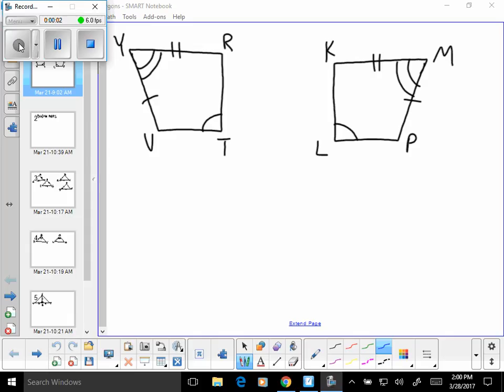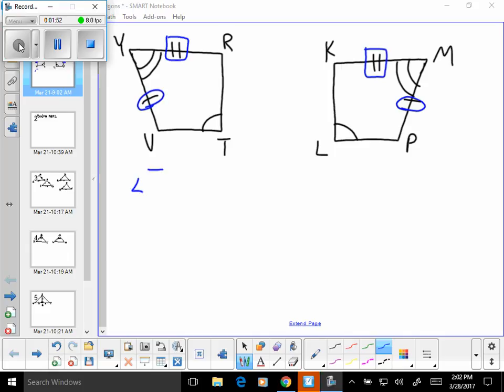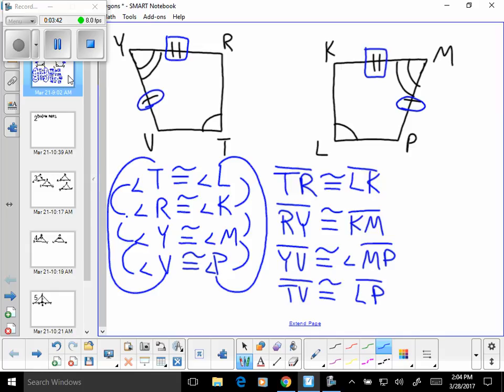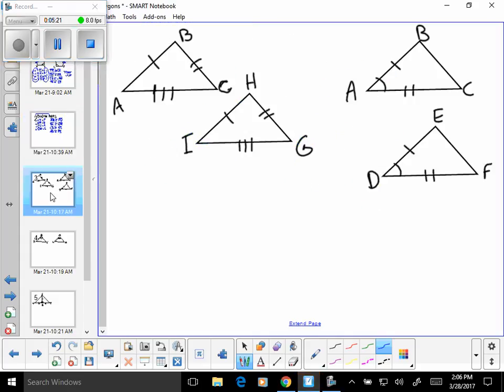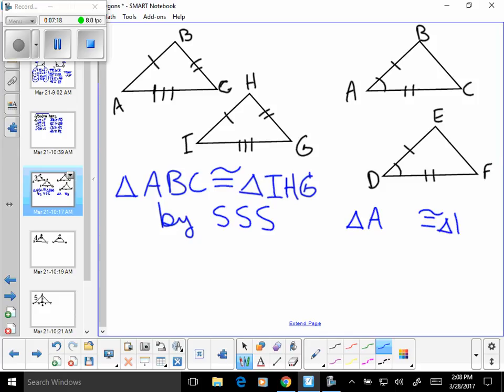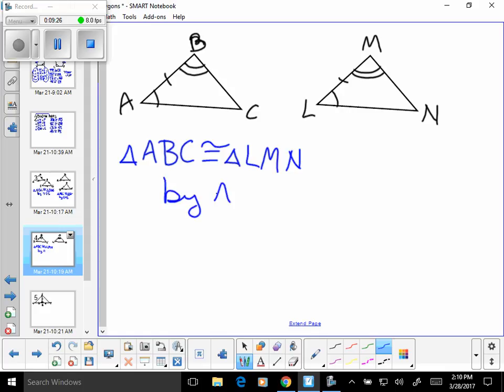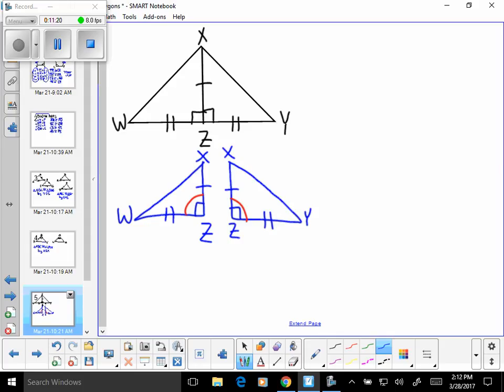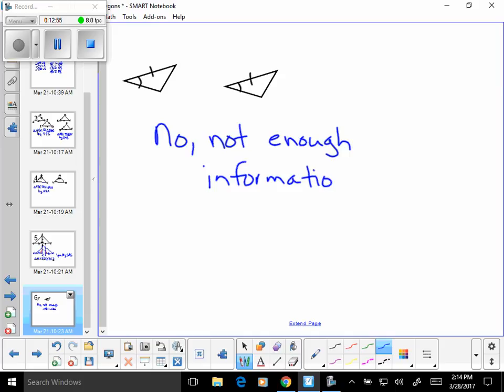Chapter 8 3